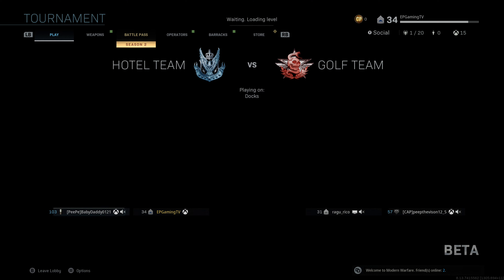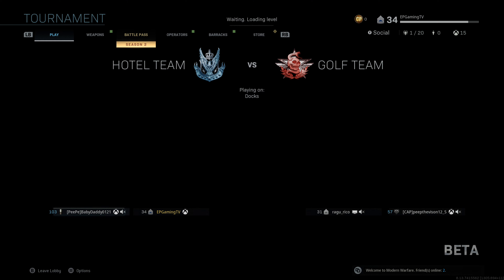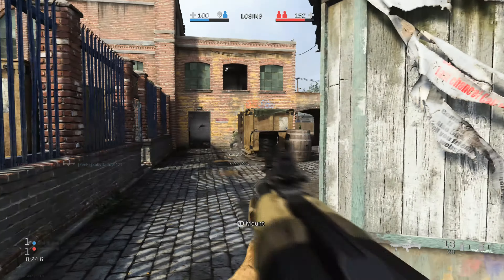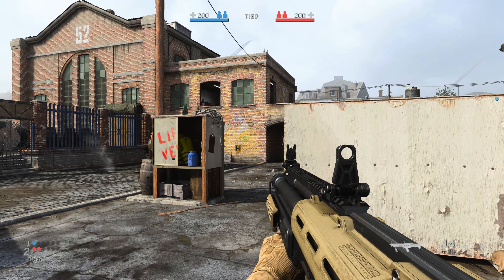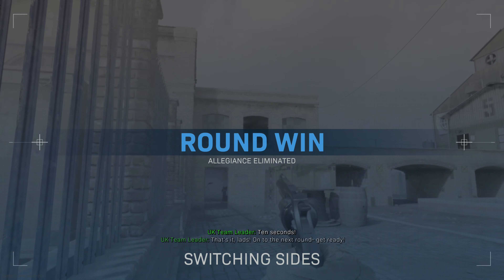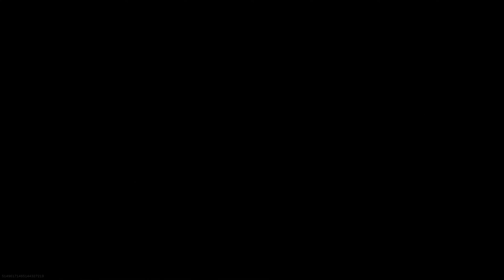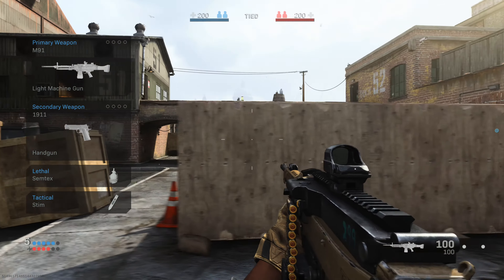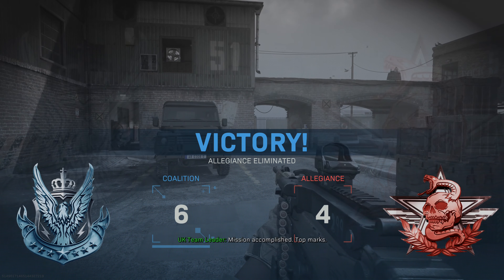2V2 Gunfight Tournament (*Review) Modern Warfare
Review  Video: Reviewing the new Tournament mode in 2v2 Gunfight
Video: 4K Xbox Gameplay

Prizing

Each duo will receive: ​

1st place: KontrolFreek Modern Warfare stick + swag, $30 Axis Replay gift card, Axis Replay backpack with t-shirt and wristband.

2nd place: KontrolFreek Modern Warfare stick + swag, $20 Axis Replay gift card, Axis Replay backpack and wristband.

3rd place: KontrolFreek Modern Warfare stick + swag, $10 Axis Replay gift card, Axis Replay backpack and wristband.